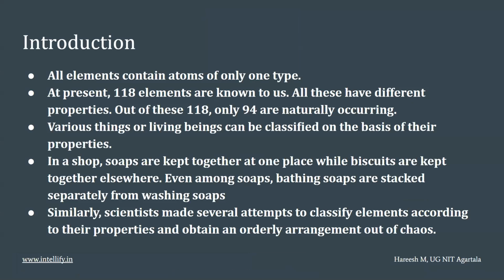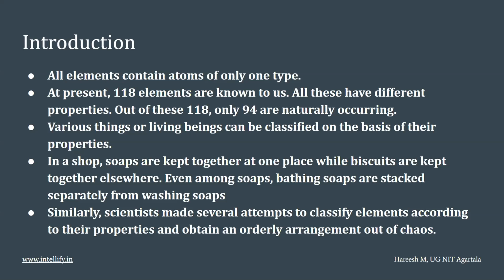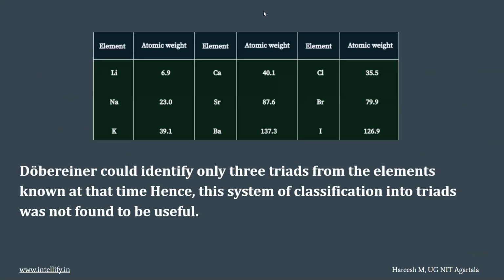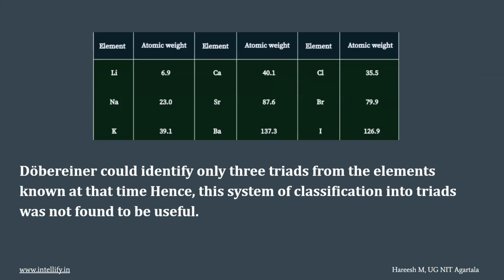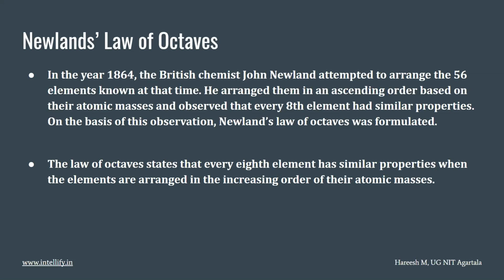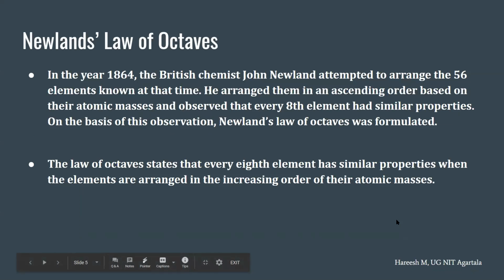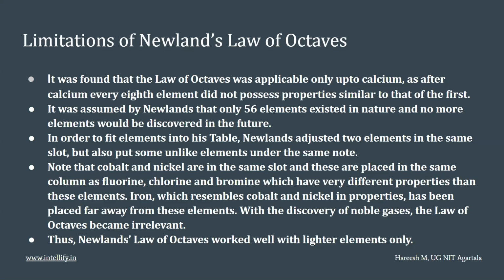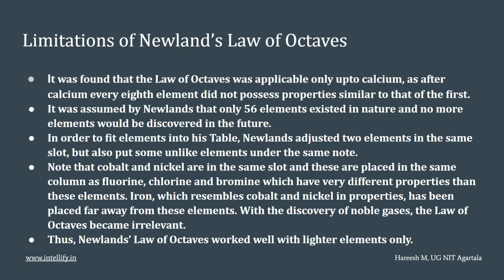Early Classification Attempts | Periodic Classification of Elements | Class X | Science | Intellify